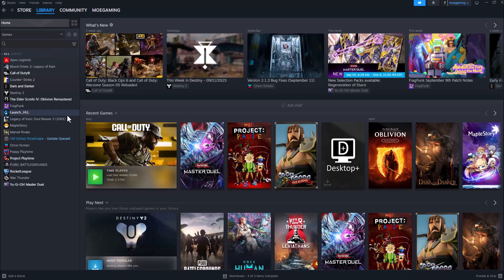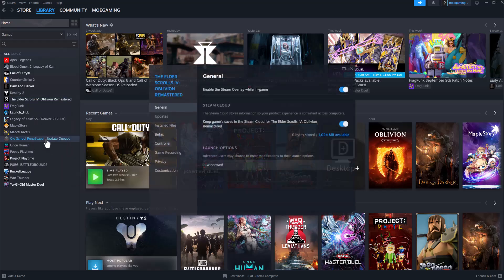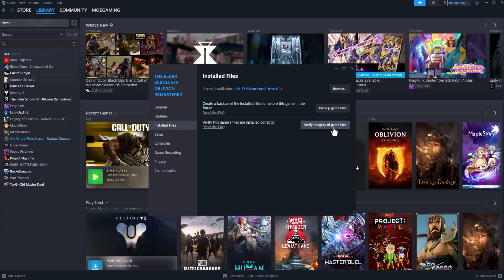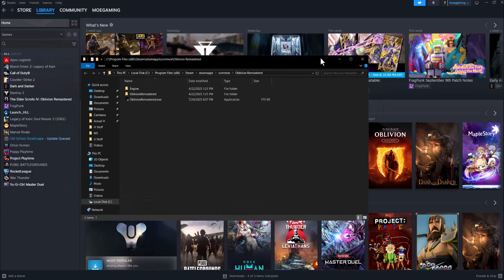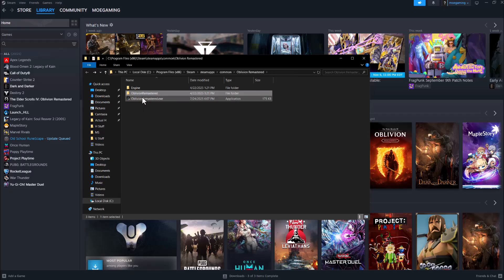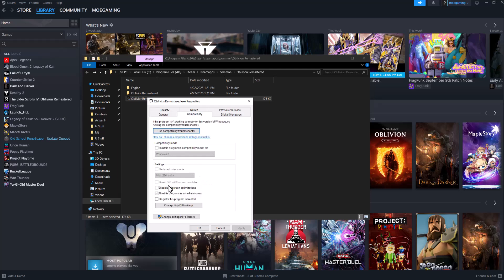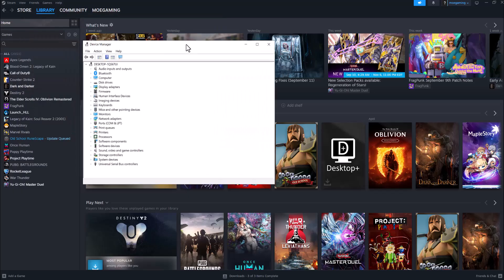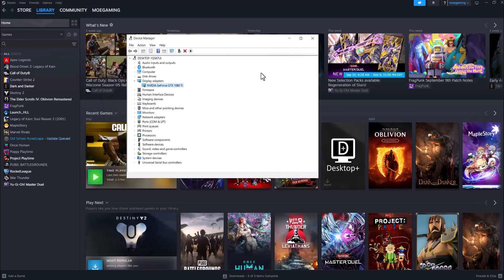How To Fix Borderlands 4 Crashing / Not Launching On Steam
In this video, I talk about How To Fix Borderlands 4 Crashing / Not Launching On Steam